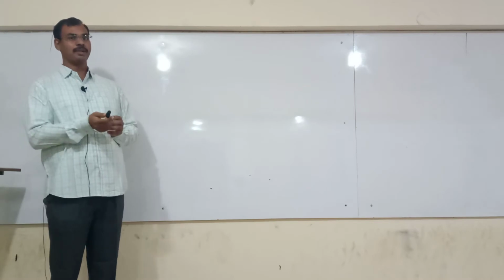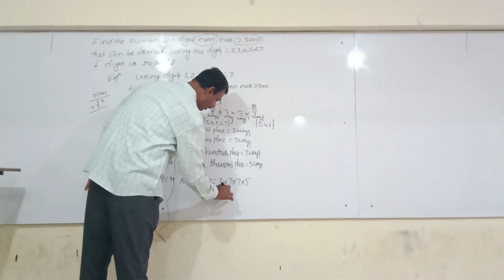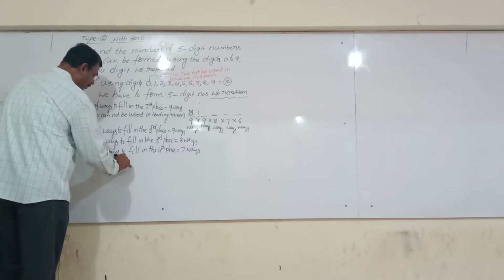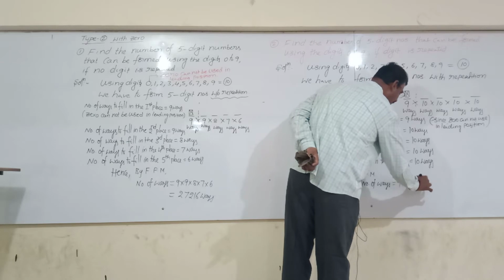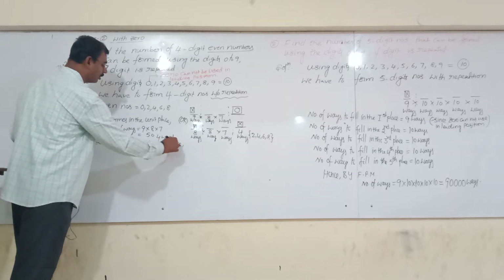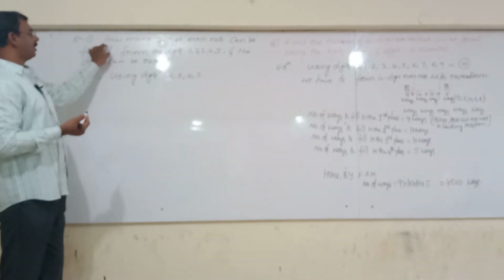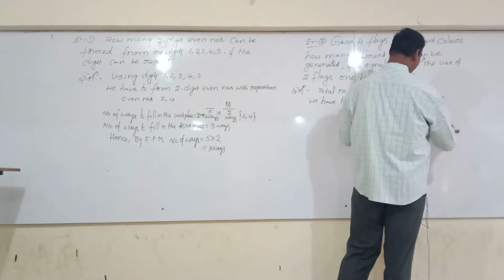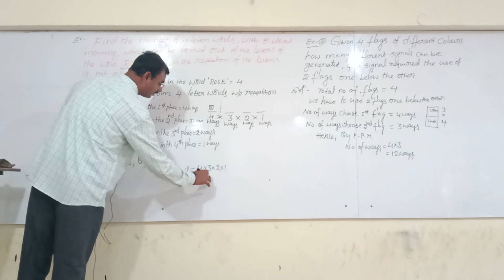PU-I MATHS : PERMUTATIONS & COMBINATION BY RAMIREDDY SIR DAY-12